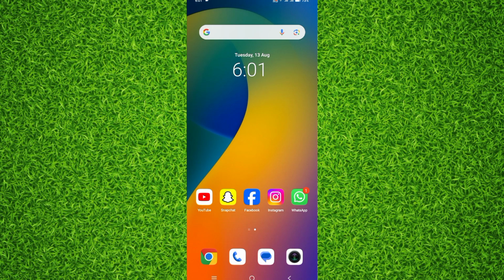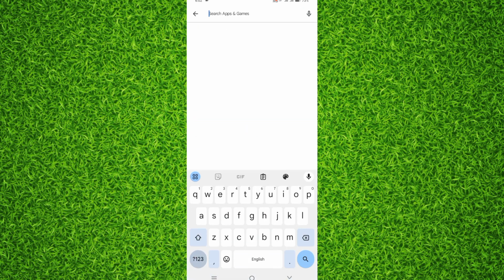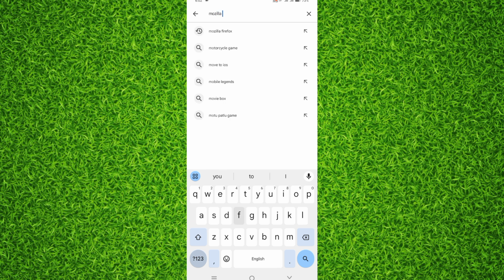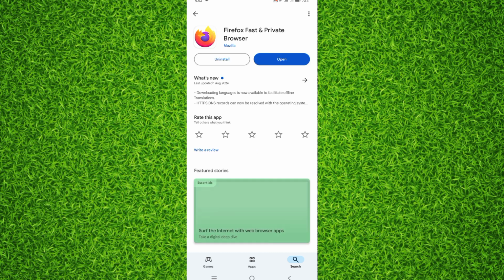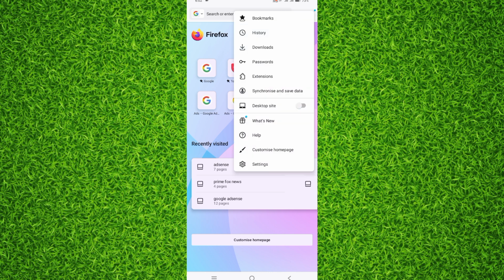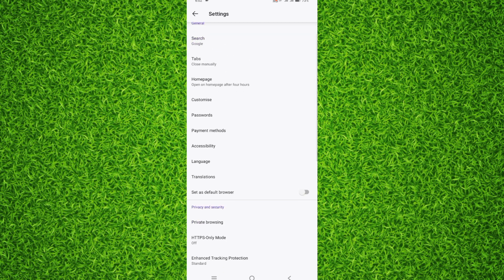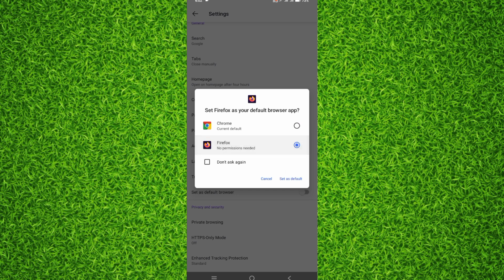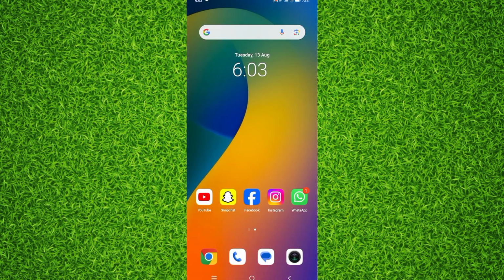How to Set Mozilla Firefox as Your Default Browser in Android (Easy)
In this video, you'll discover a simple and effective way to make Mozilla Firefox your default browser on any Android device. Whether you're new to Firefox or just looking to switch up your browsing experience, this guide offers a quick and hassle-free method to set it as your go-to browser. Say goodbye to constantly switching browsers and enjoy a smoother, more personalized web experience with Firefox. Tune in to get all the details!